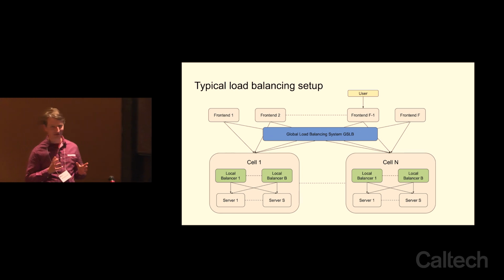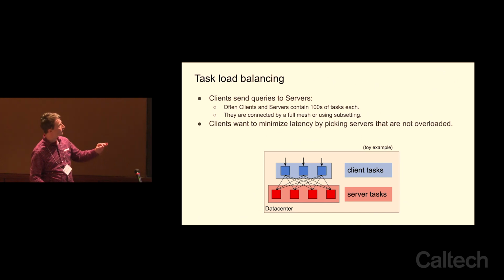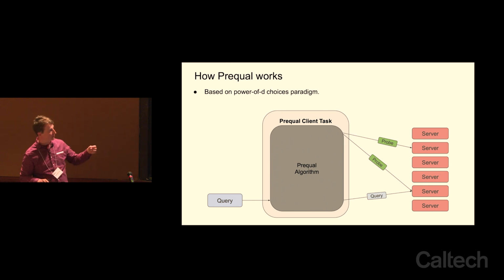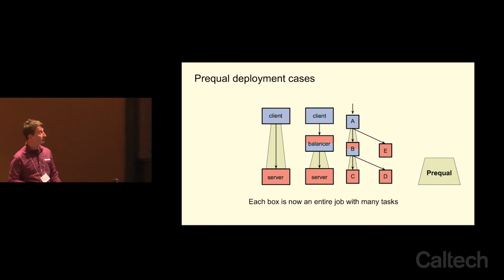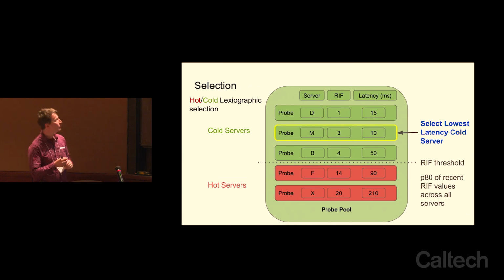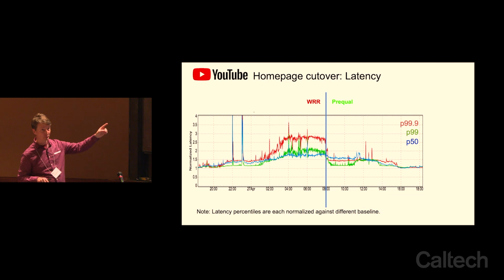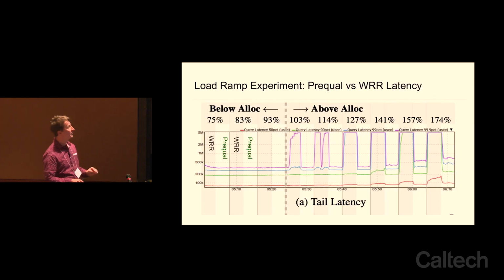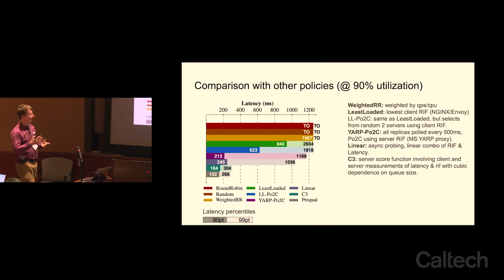Load Balancing at Google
B. Wydrowski (‘2005), Google